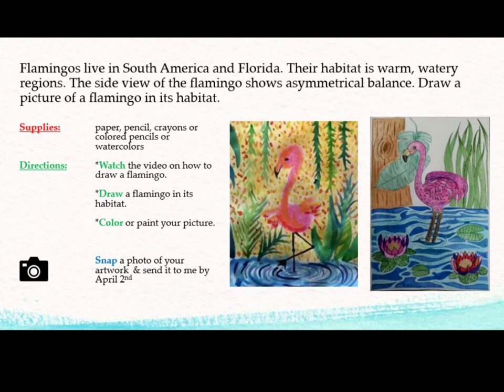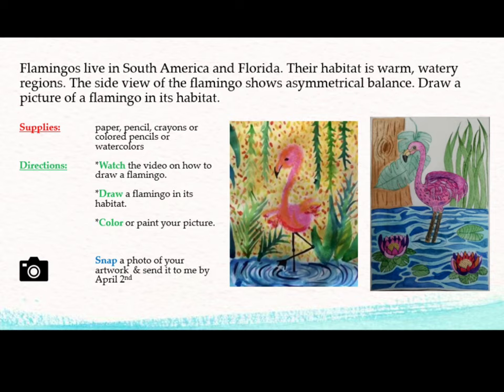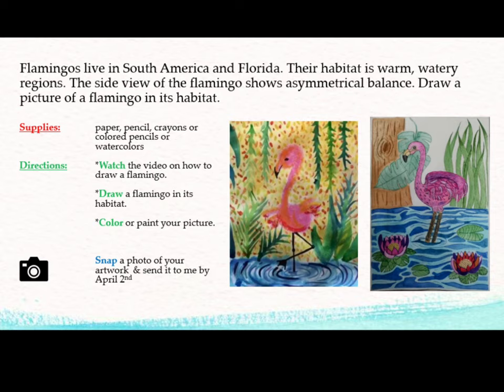RGSA 4th Grade Art Flamigo